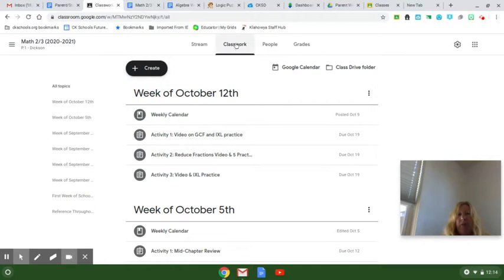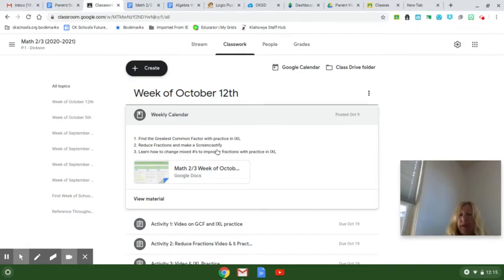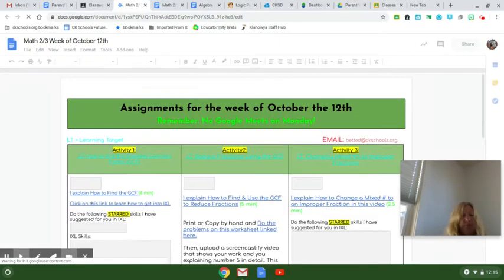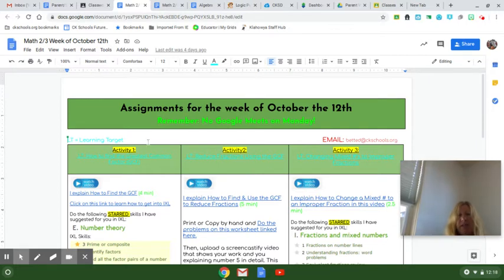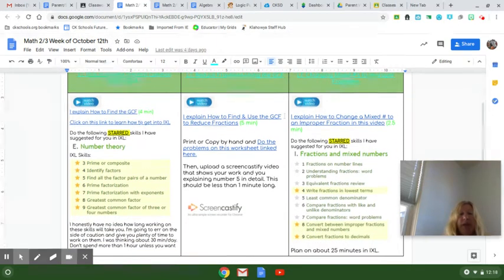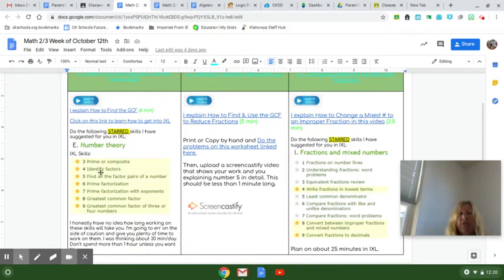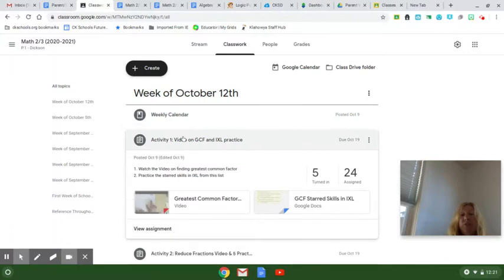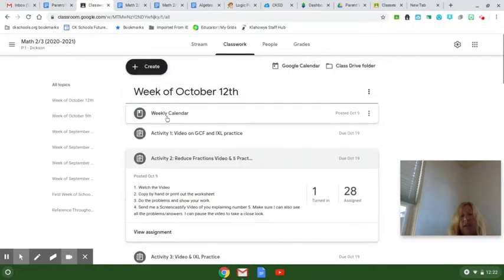Dickson - Math 2 3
Klahowya Secondary School teacher Ms. Dickson gives information regarding her Algebra classes